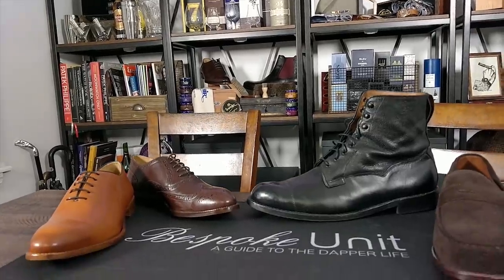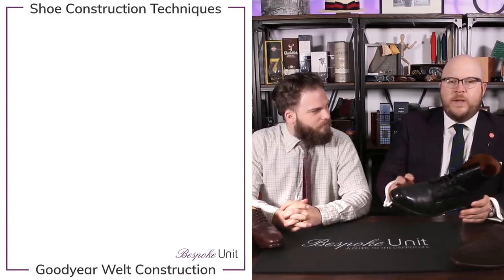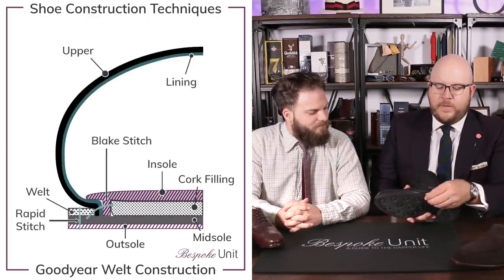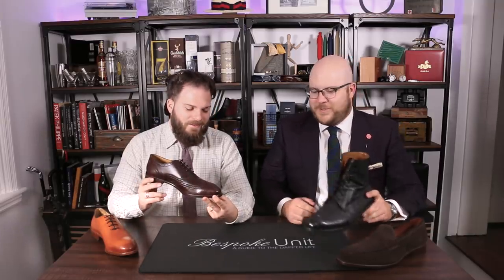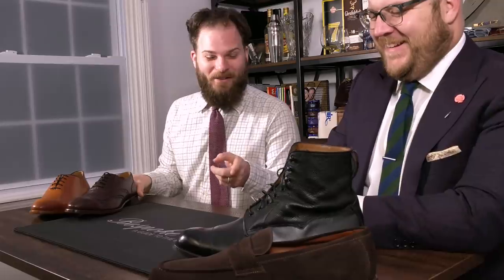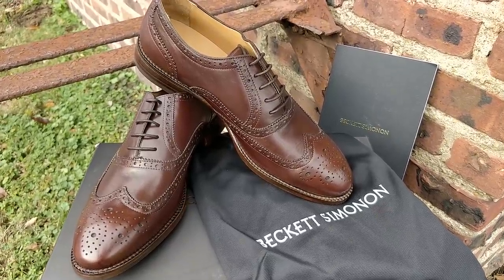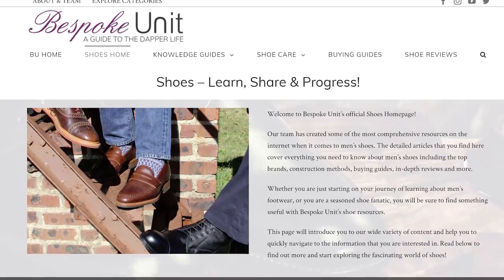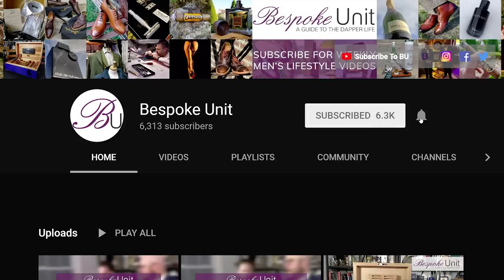Goodyear Welt Vs Blake Stitch: What They Are & Which To Choose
Bespoke Unit's Paul Anthony & Charles-Philippe compare the Goodyear Welt to the Blake Stitch. Watch our video to learn the differences between these popular shoe construction methods.

A Goodyear Welt has three layers: an outer sole, a welt, and an upper. The shoemaker sews the upper to the welt, and then the welt to the outsole.

The sole on the Allen Edmonds boot we have here is an English Dainite rubber sole. As an historical aside, this name comes from the fact that the Northampton factory making these soles was open day and night.

Back to the construction, the three-layer approach creates a barrier between the outside and the inside of the shoe. This results in the shoe's waterproofness, one of the main selling points of Goodyear Welted footwear.

However, the Goodyear Welt also results in a more expensive shoe than those with the Blake Stitch. Not only is the method itself more labor-intensive and difficult, the upper tends to be of high quality too. Of course, a cheap upper on top of a lovingly-crafted welt and sole wouldn't make much sense!

The Blake Stitch is a newer process, requiring machinery to manufacture. There are two types of Blake Stitch: the Rapid Stitch and the McKay Method. Essentially, a Blake Stitch goes straight through the sole and into the upper. This requires special machinery, since part of the process is done from inside the shoe.

Hence, you have a more flexible construction with a quicker break-in period compared to the Goodyear Welt. However, you also have a stitch visible on the bottom of the shoe, which can let water in. Therefore, warm, dry climates are the primary place these are seen.

In Blake Stitched footwear without a lining to cover the stitch, said stitch can be felt on the inside. Depending on the shoe, this can be uncomfortable and even cause irritation. Further, while every Tom, Dick & Harry cobbler can resole a Goodyear, you need to find someone with the necessary machinery for Blake construction.

Pros of Goodyear Welted shoes:

• Waterproof
• Easily resoleable, no special machinery necessary
• Sturdy, shoe will last you a long time

Cons:

• High cost, usually double the Blake.
• Longer break-in compared to other common constructions
• Heavier than Blake Stitched shoes

Pros of Blake Stitched shoes:

• Less expensive than Goodyear Welted
• Faster, more comfortable break-in time compared to Goodyear
• Allows for thinner, sleeker shoe designs1

Cons:

• Prone to water infiltration
• Resoling require specialized equipment
• Internal stitching can be uncomfortable

If you need a more water resistant shoe, Goodyear construction is the way to go. It's also a good pick for shoes you'll wear very often; your black captoe Oxford, for example.

On the other hand, the Blake Stitch is good for summer shoes, as they'll be lighter, with a shorter break-in period. Slightly more out-of-the-ordinary shoes that you don't wear every day are another good bet for this construction. Wholecuts, for instance, or very high-end dress shoes like opera pumps. For very formal shoes, it helps that Blake construction lends itself to shoes with a very sleek profile.

In general, the Goodyear Welt is used on the highest-end and bespoke shoemakers, but that doesn't mean it's inherently better.

REMEMBER to comment! We'd love to hear your thoughts on the Goodyear Welt, Blake Stitch and other construction methods. Otherwise, feel free to suggest new videos and articles we can make!

Yours,